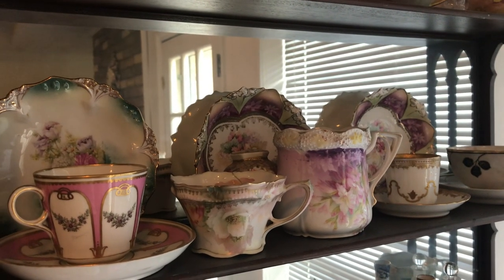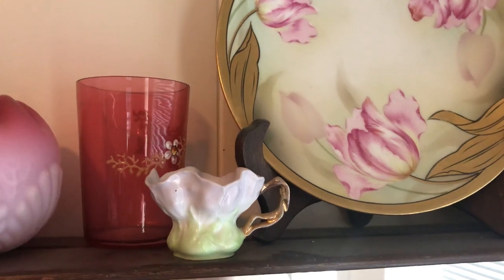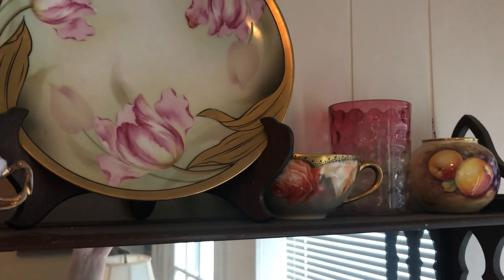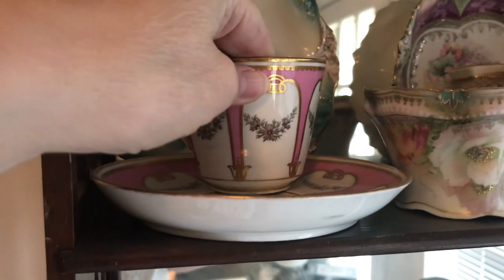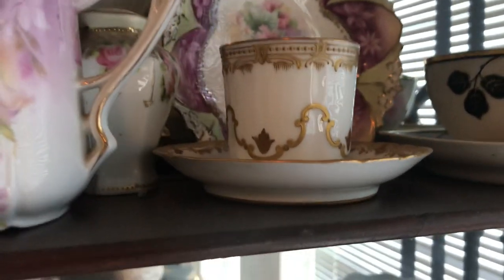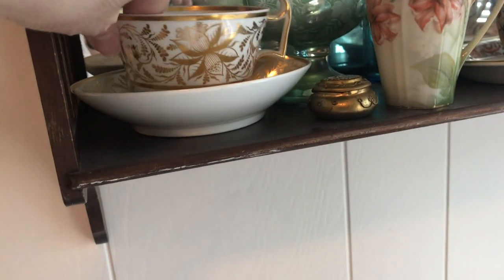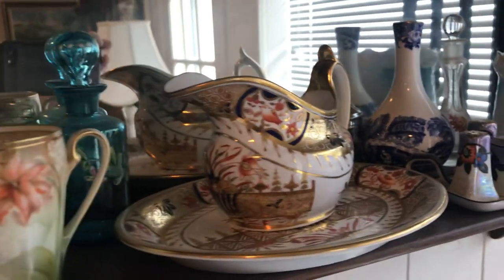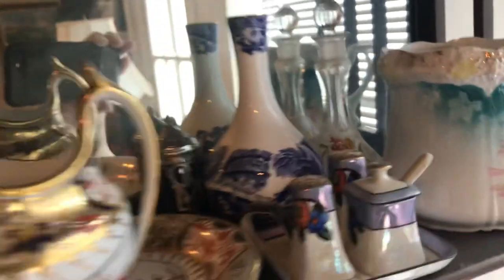My Collection Video #325: RS Prussia, Spode, Antique Glass, Royal Worcester & More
It's time for another glimpse of my massive collection(s).  I'm hoping that I'll find a few things at the sales tomorrow as the past week or so has been a big zilch.